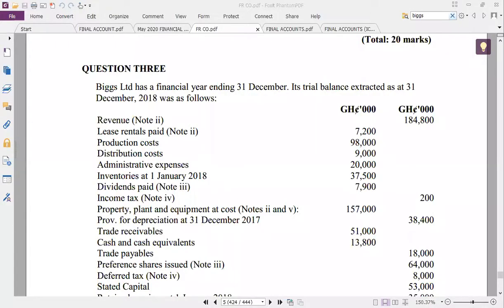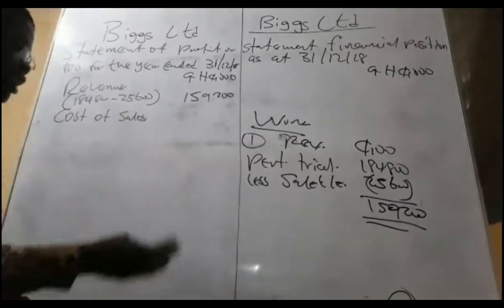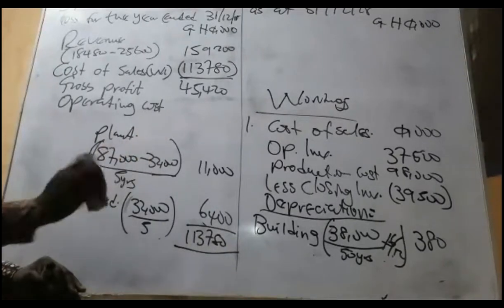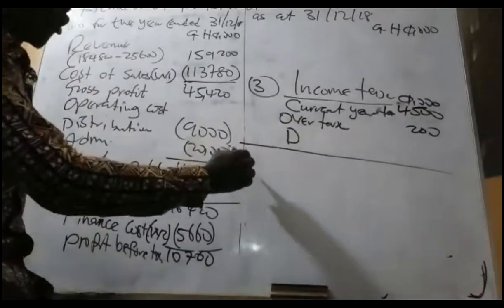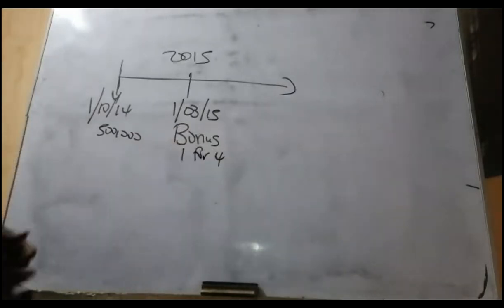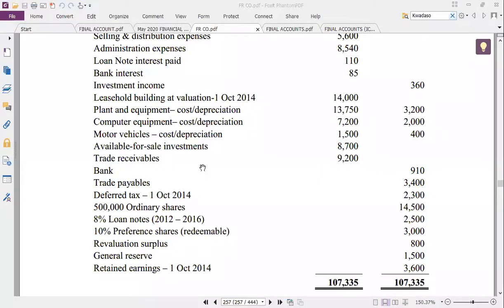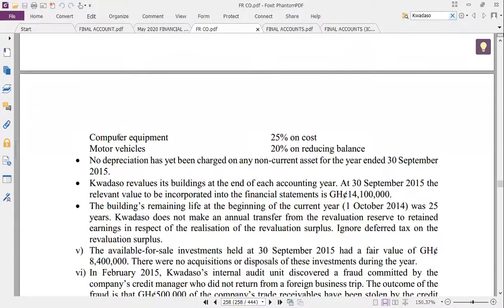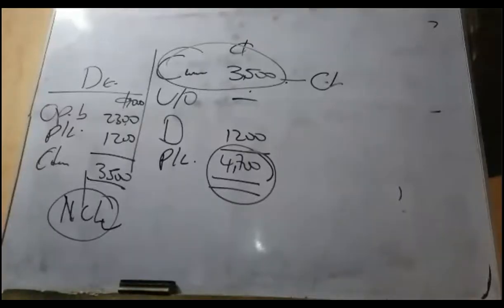Preparation of financial statements (Part 2 ICAG NOV 2019 & NOV 2016)